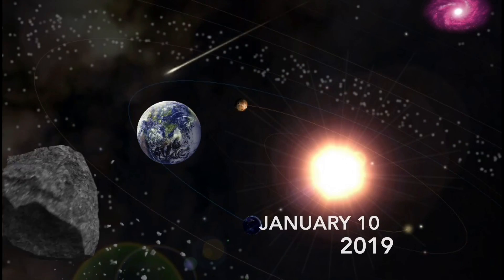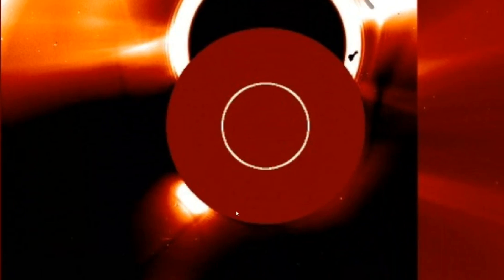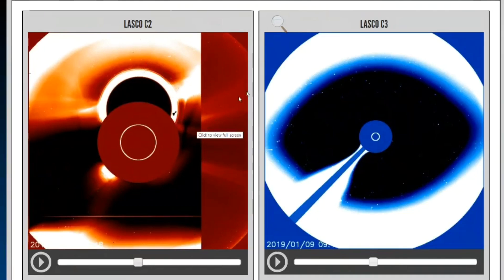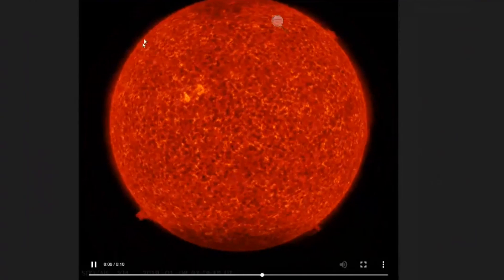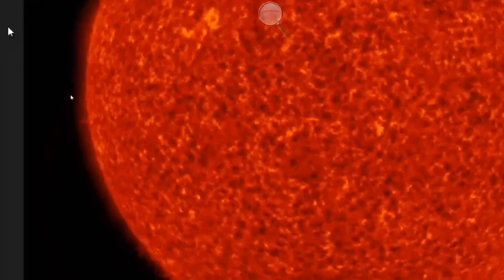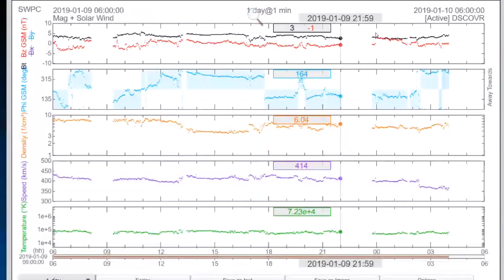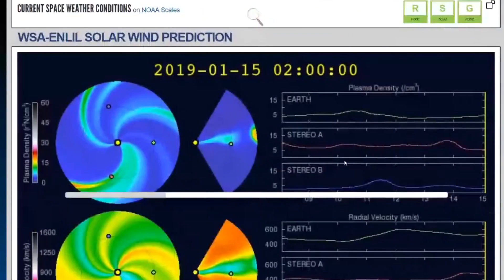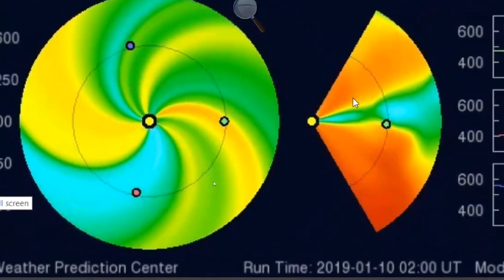Our SUN Today... Crazy Images From LASCO 2 & 3 / *4 Plasma Filaments*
-                                                Morning D.E.W.
                                           Daily Events Worldwide
                                   This is a channel for the masses. .

Get Your Winter Gloves, Weather Stations, Basic Camoflauge SURVIVAL packs And other things... Drones, cameras etc.